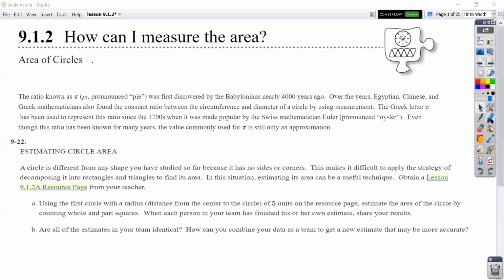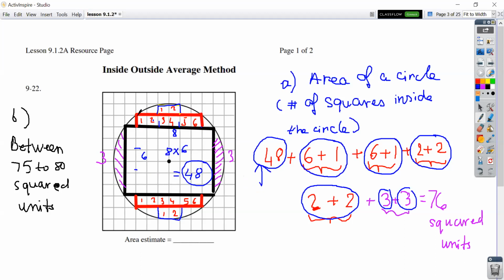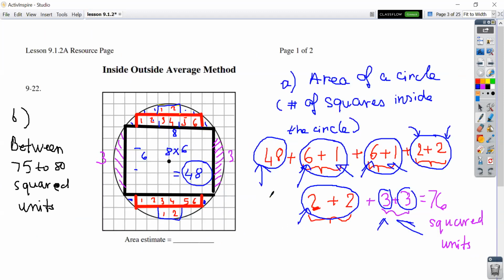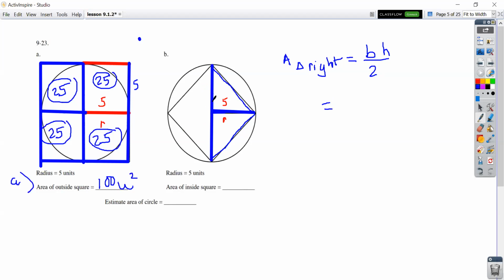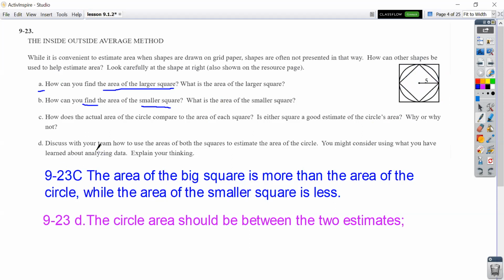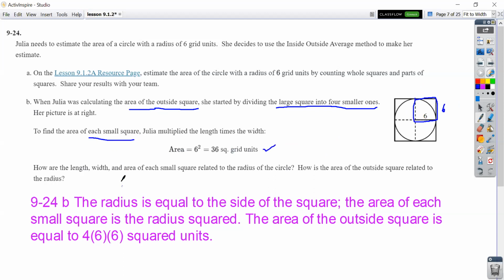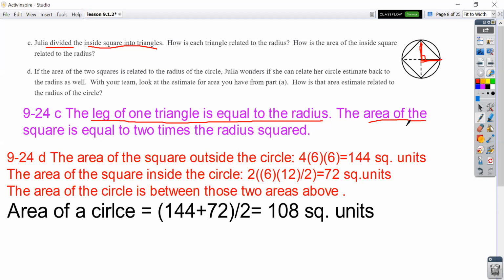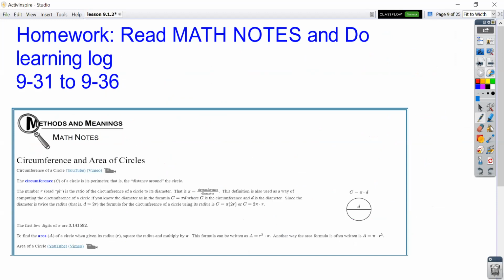9.1.2 How can I measure the area? Day 1